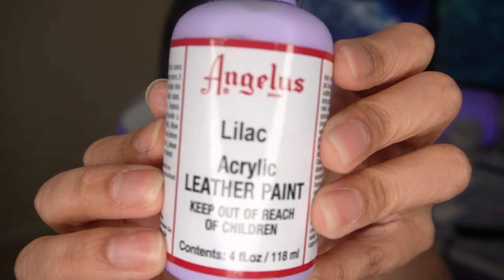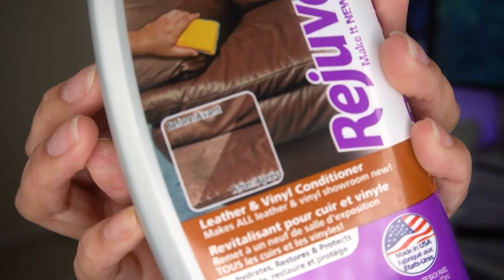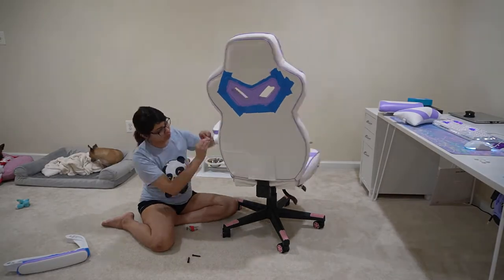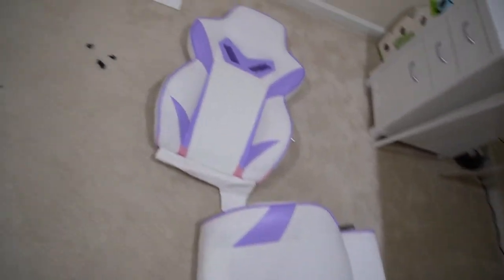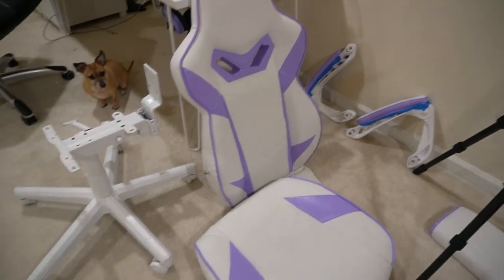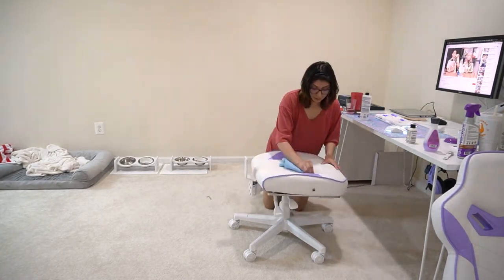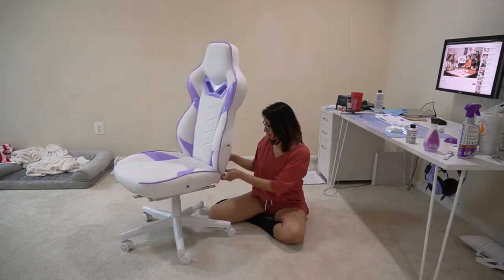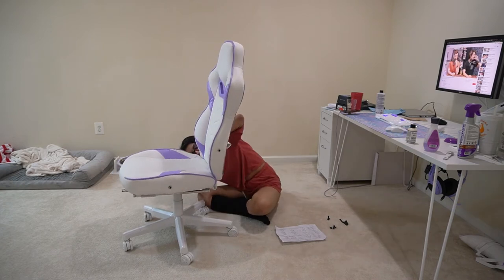How to Paint Your Chair | Customize Your Gaming Chair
Hi friends! 🐼
This is a tutorial/timelapse on how I painted my gaming chair. I did this at the start of quarantine and the paint has held up very well since then.
💜 Cosmic Panda